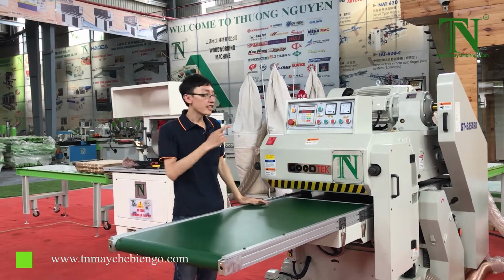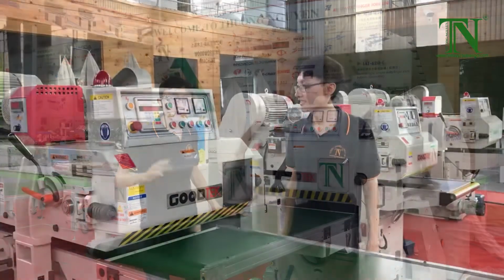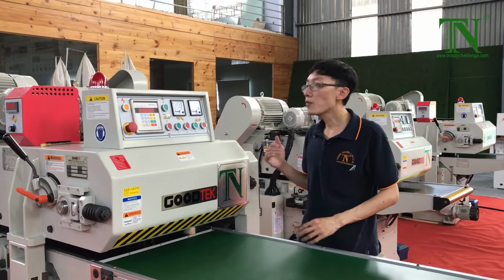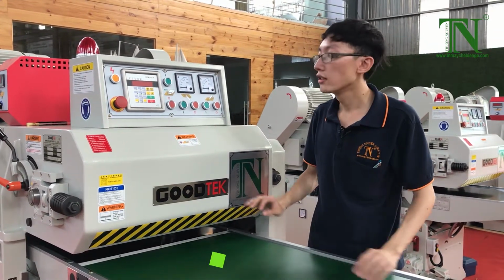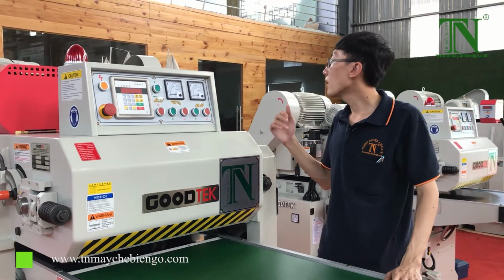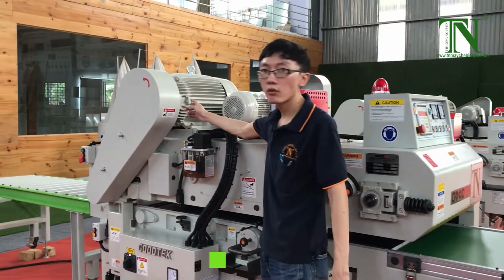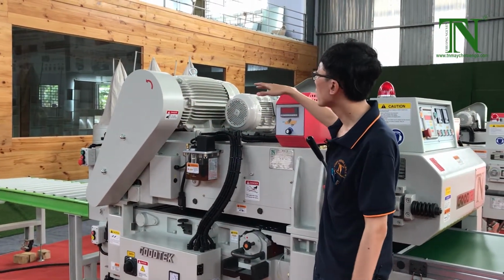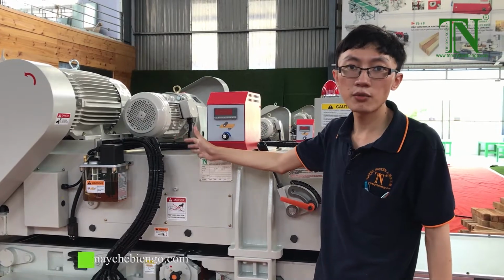DOUBLE SIDE PLANER | LONG INFEED | GT-635ARD | THUONG NGUYEN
💚 THUONG NGUYEN WOODWORKING MACHINE 💚
✅ THƯỢNG NGUYÊN chuyên nhập khẩu và phân phối các loại MÁY CHẾ BIẾN GỖ ngoài ra nhằm đáp ứng nhu cầu cải tiến để phục vụ tốt hơn cho khách hàng THƯỢNG NGUYÊN cũng đã và đang sản xuất ra các loại máy như | ✔ MÁY GHÉP CAO TẦN | ✔ MÁY XẺ GỖ | ✔ MÁY CNC ROUTER | ✔ MÁY DÁN CANH CHÂU ÂU | MÁY DÁN CẠNH ĐÀI LOAN | MÁY CHÀ NHÁM THÙNG | OUTO FINGER JOINT SYSTEM |✔ MÁY CHÀ NHÁM CHỔI | ✔ MÁY DÁN CẠNH PRO 10 |✔ MÁY DÁN CẠNH PRO 9 | ✔ MÁY DÁN ACRYLIC | ✔ MÁY DÁN LAMINAT | ✔ MÁY DÁN PVC …vv